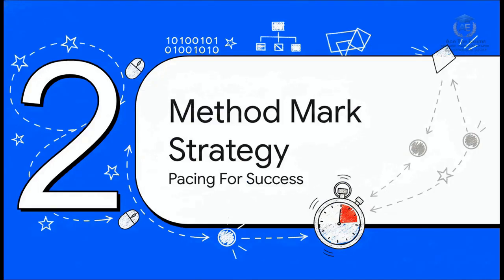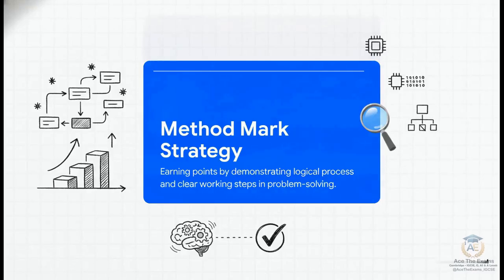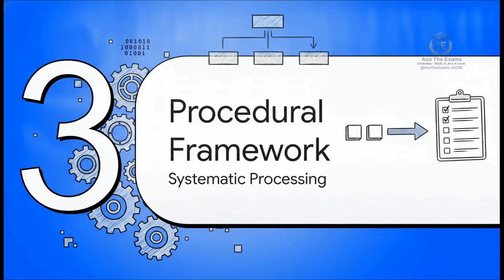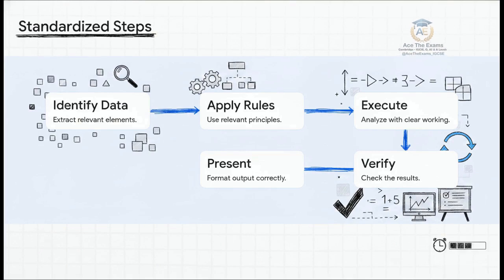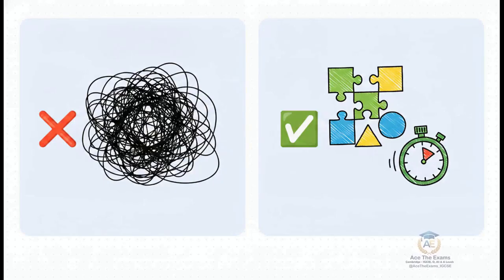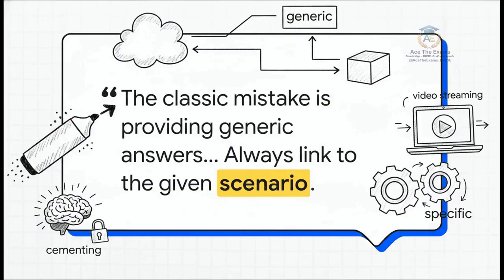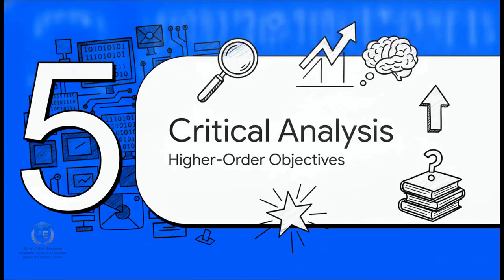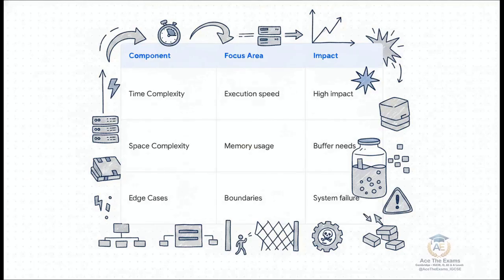Computer Science Bit Rates and Broadband Speed Impact on Bit Stre... | AS and A Level | Ace The Exam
Computer science bit rates and broadband speed impact on bit streaming computer science 9618 for cambridge as and @@phrase6@@.
This @@phrase3@@ lesson explains computer science bit rates and broadband speed impact on bit streaming with syllabus-focused revision, exam technique and past-paper style practice.

Topic: computer science bit rates and broadband speed impact on bit streaming

Chapters
00:00 Intro
01:42 Section 1
03:24 Section 2
05:06 Section 3